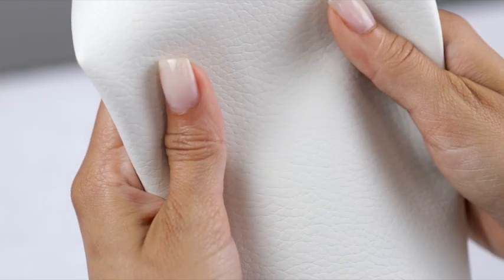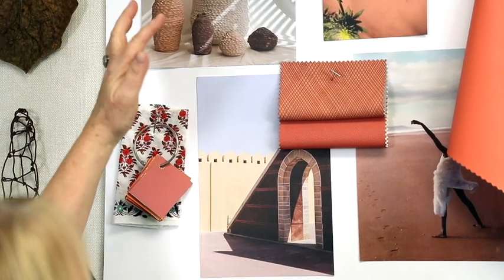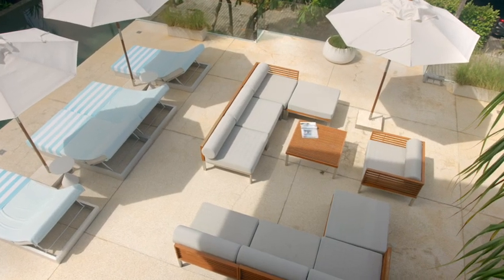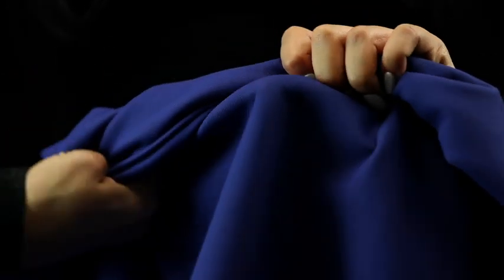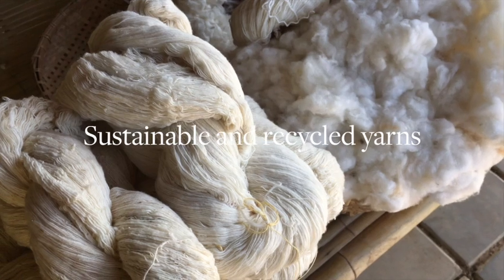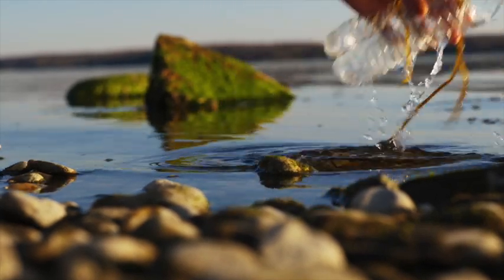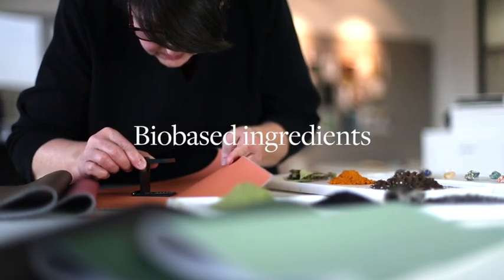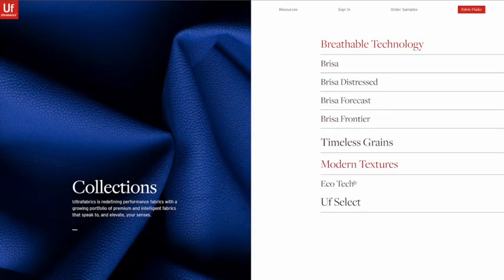About Us 2024